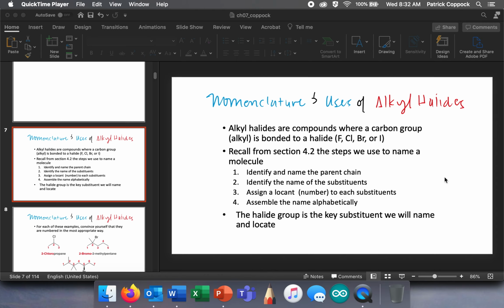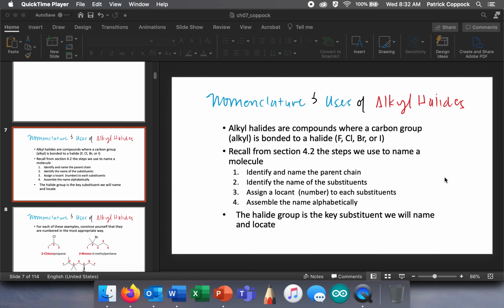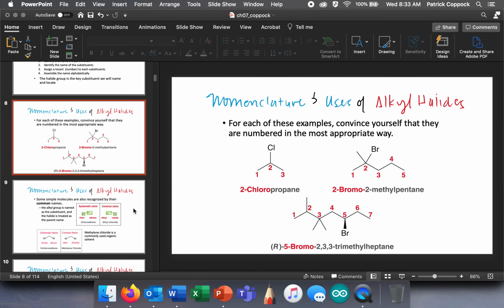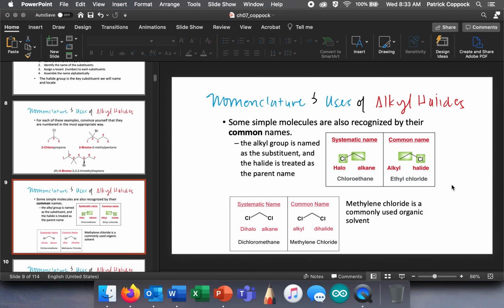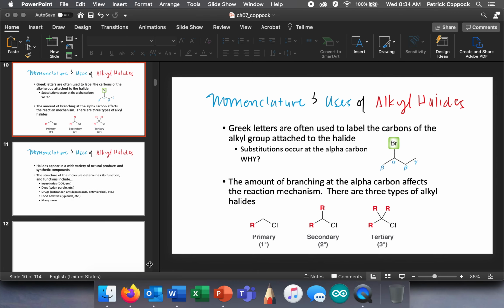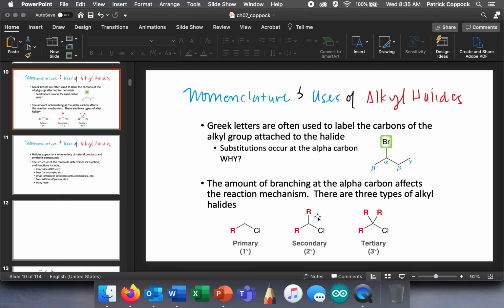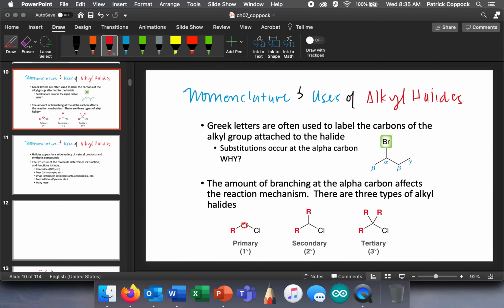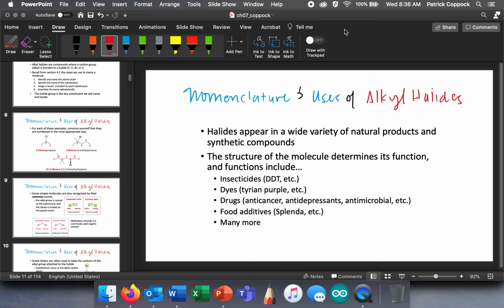Nomenclature and Uses of Alkyl Halides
A brief introduction to the Nomenclature and Uses of Alkyl Halides